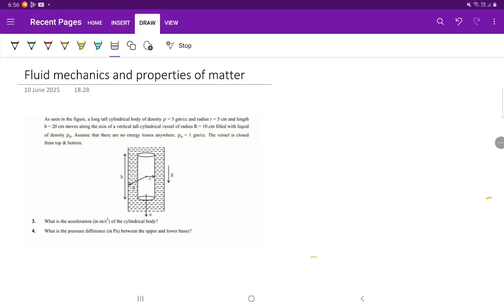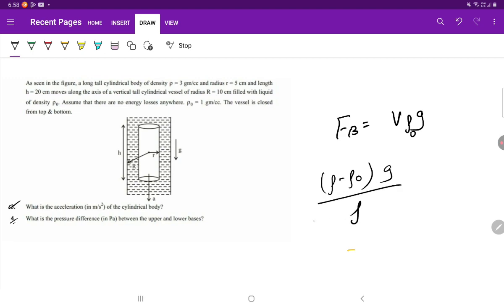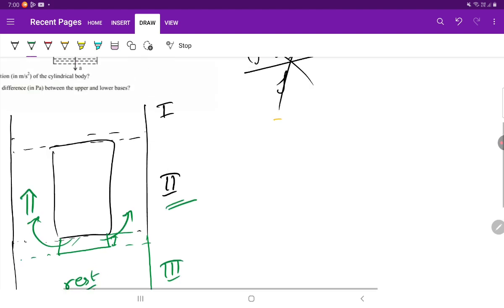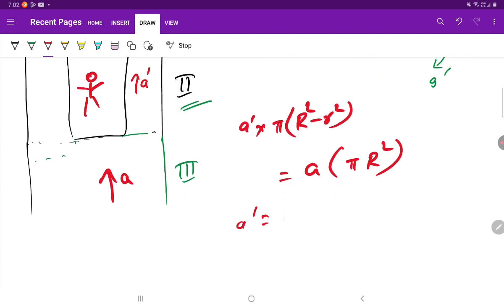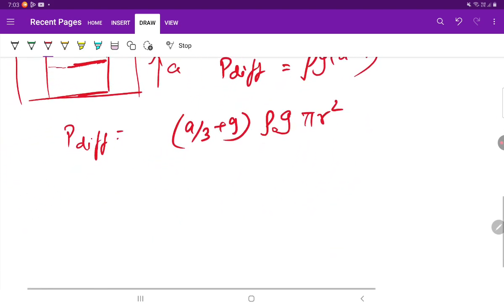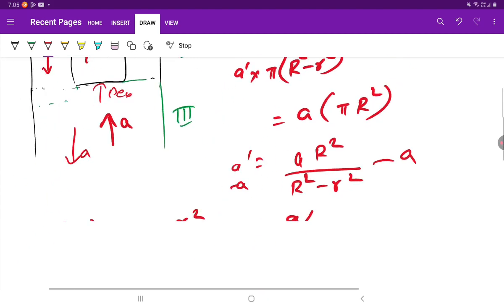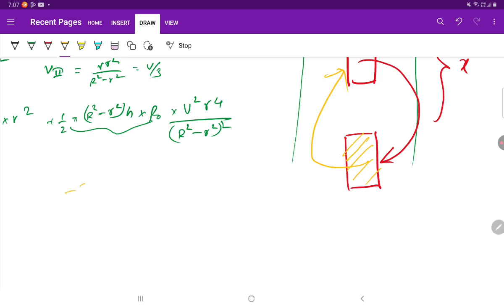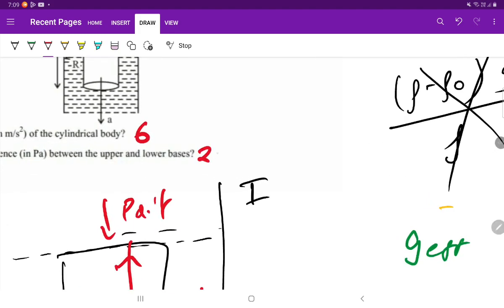Fluid mechanics problem from famous test💯. Njoy | jee adv and olympiads 😎💥